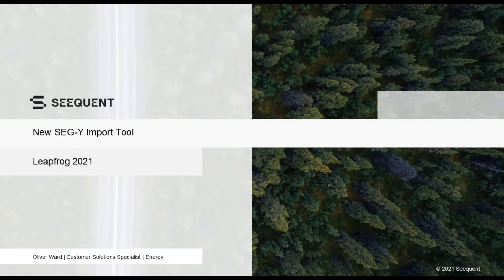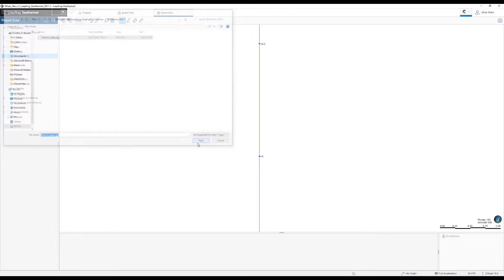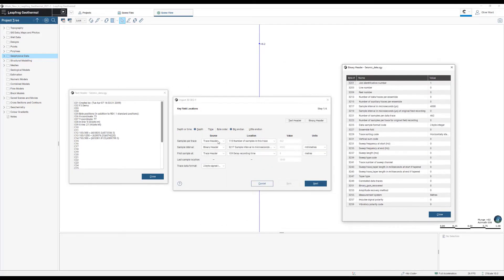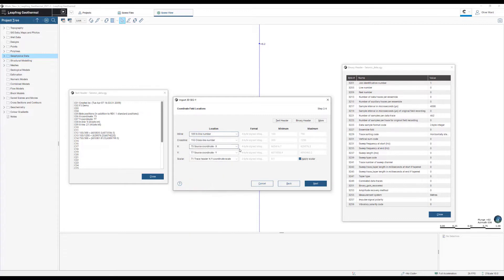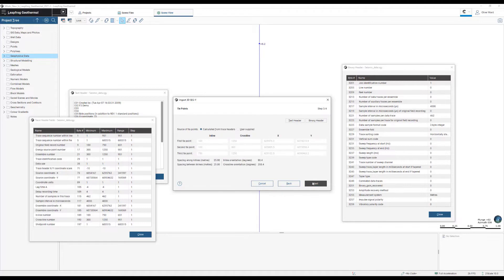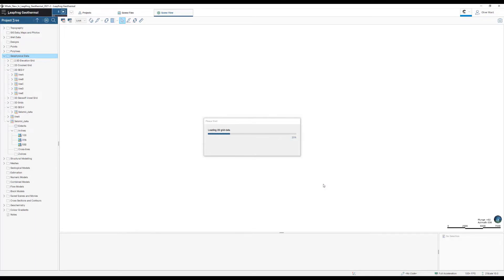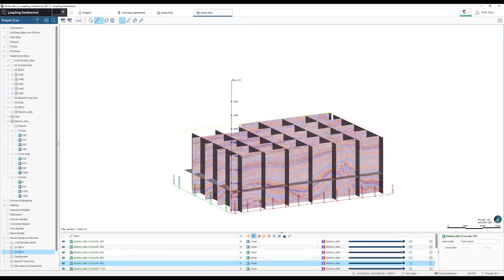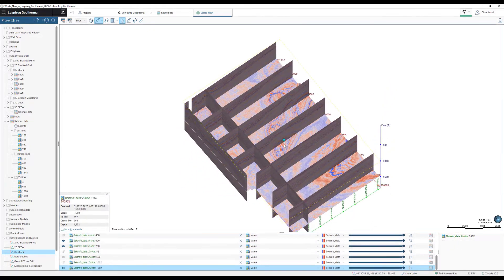Explore 2D, 3D and SEGY Data Import with Leapfrog Geothermal 2021.2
In this video, Customer Solutions Specialist at Seequent, Oliver Ward shares the 2D 3D SEG-Y import capabilities in the latest version of Leapfrog Geothermal.

In the latest version of Leapfrog Geothermal, 2021.2, we’re doubling down on interoperability and updated 2D, 3D and SEG-Y data import capabilities. In this video, we walk users through these workflows.